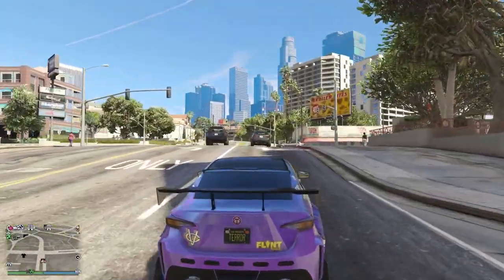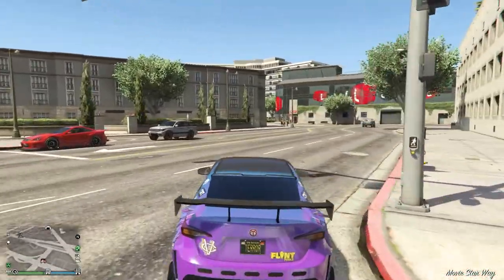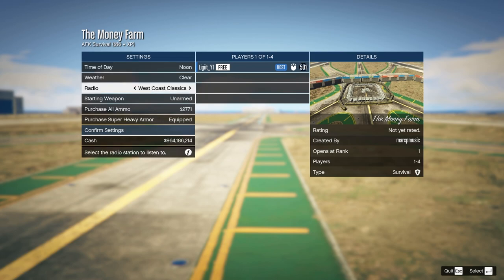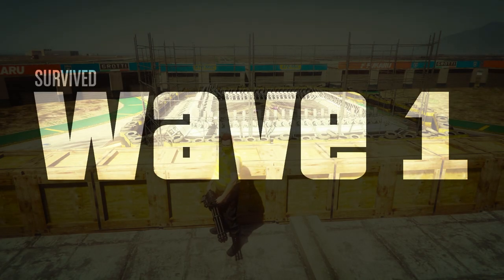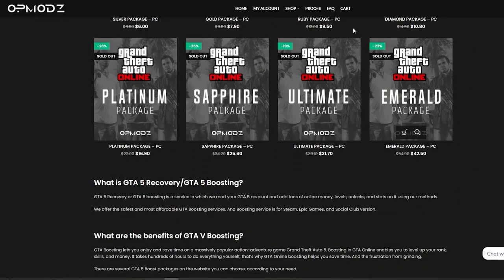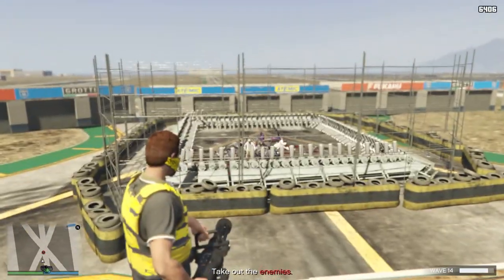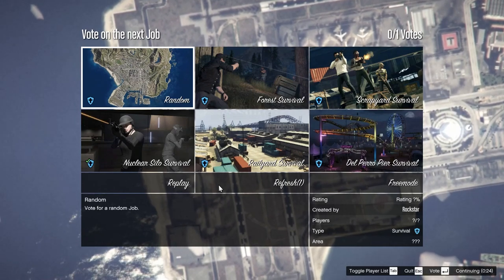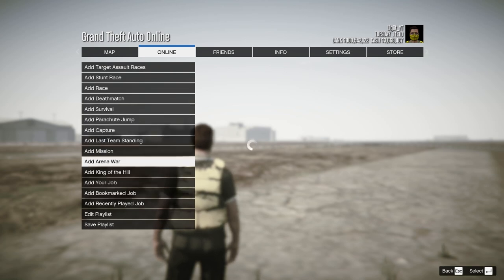*SOLO* INSANE AFK MONEY AND RP METHOD IN GTA 5 ONLINE 2022 | LEVEL UP FAST (Non Money Glitch)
0:00 Intro
0:25 Shououts
1:33 Rp/ Money Method
3:34 Sponser
4:14 Rp/ Money Method
7:05 Outro

LLLLLLLILLLLLLLLLLLLLLLLLLLLLLLLLLLLLLLLLLLLLLLLLLLLLLLLLLLLLL